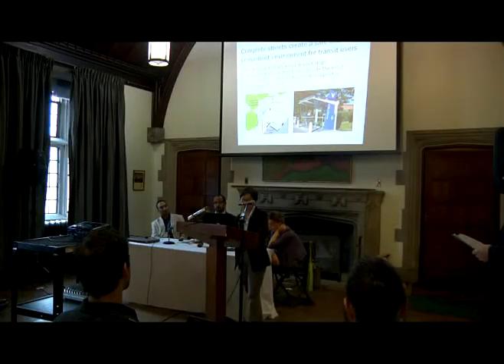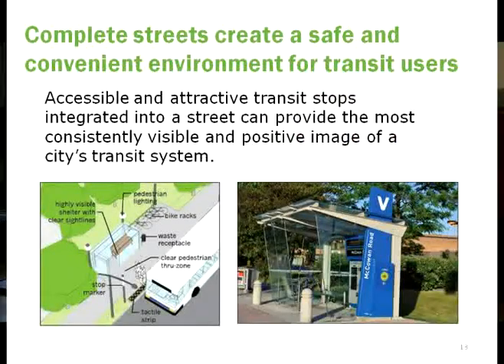complete streets forum 2011 jeannie lee part 2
complete streets forum 2011